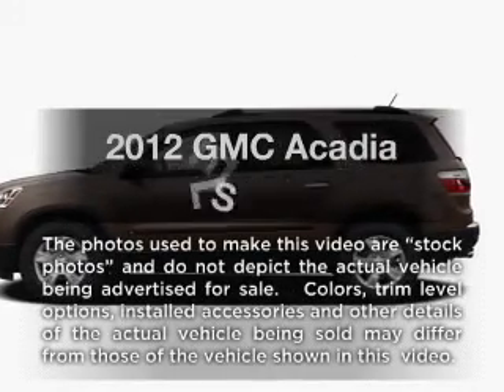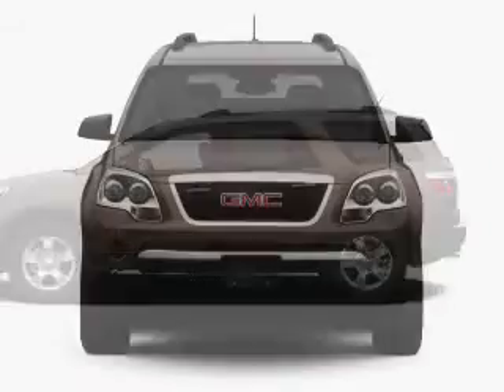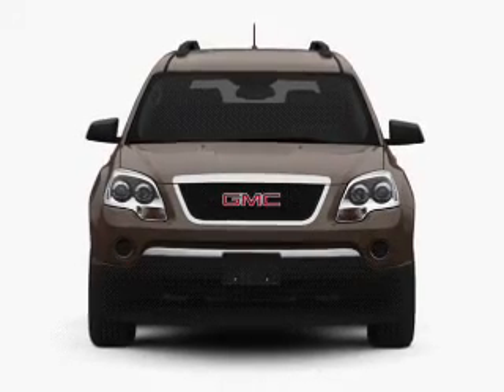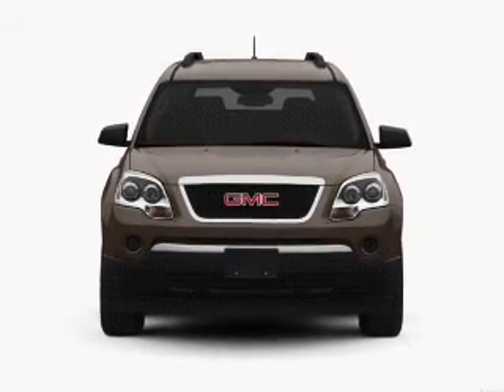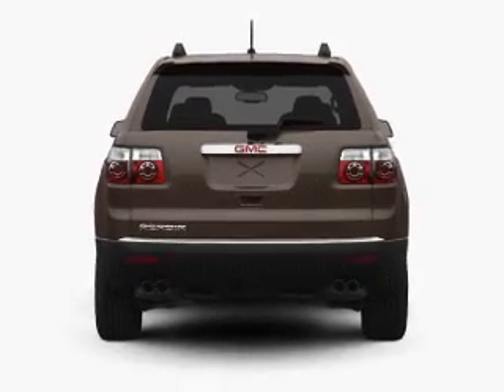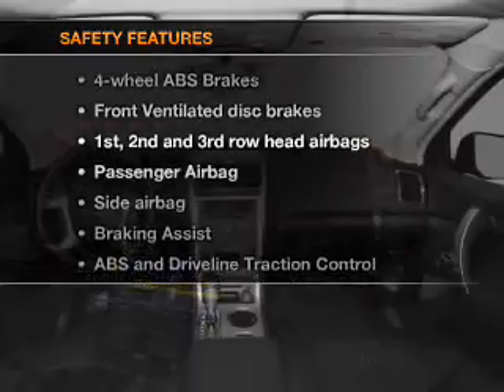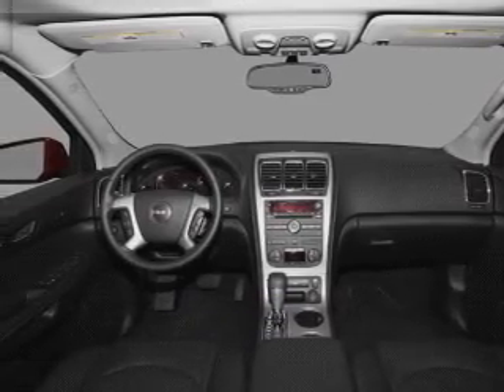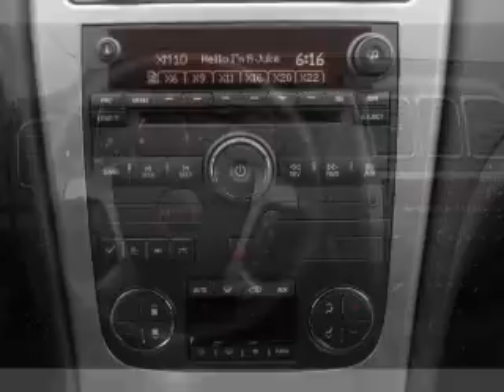2012 GMC Acadia - Birmingham AL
Year: 2012
Make: GMC
Model: Acadia
Trim: SLE
Engine: 3.6 liter 6 cylinder 24 valve
Transmission: 6-Speed Automatic
Color: White
Mileage: 200
Address:
1857 Edwards Lake Road